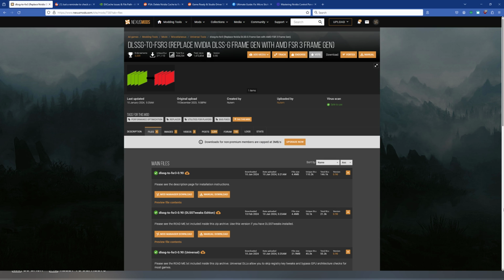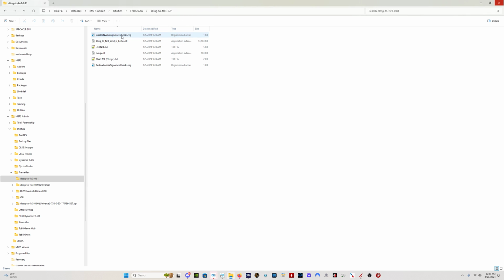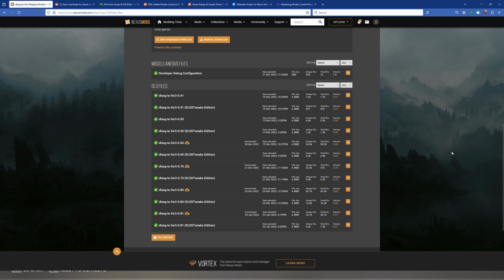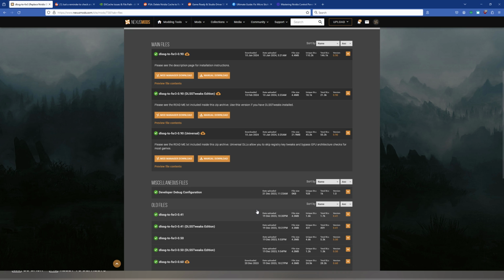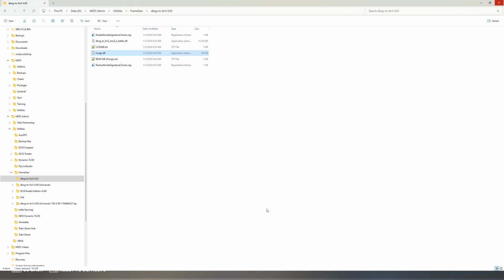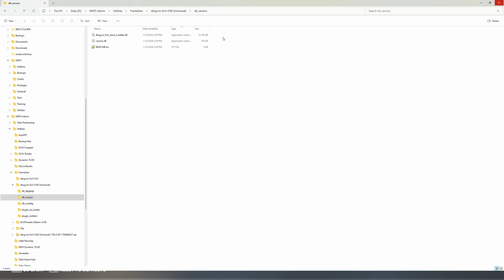Frame Gen Mod Not Working After Driver Update? Check This | MSFS2020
If you've updated your NVIDIA driver and the frame gen mod is not working, here is the solution. DLSS Frame Generation can now be enabled on ALL NVIDIA RTX cards. Get maxed out Ultra settings and unbelievable frame rates in Microsoft Flight Simulator!

For STEAM users, the files go here: C:\Program Files (x86)\Steam\steamapps\common\MicrosoftFlightSimulator\
For MS Store: C:\Program Files\WindowsApps\Microsoft.FlightSimulator_VERSION NUMBER__8wekyb3d8bbwe